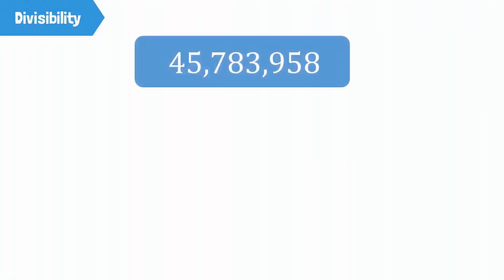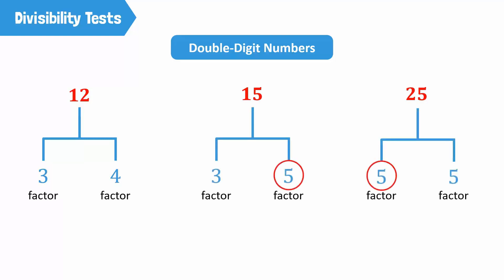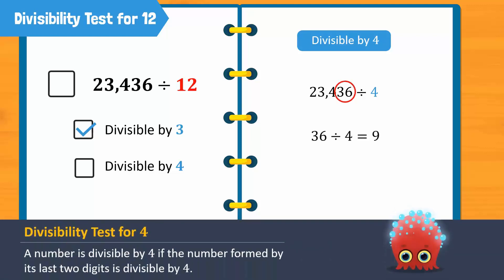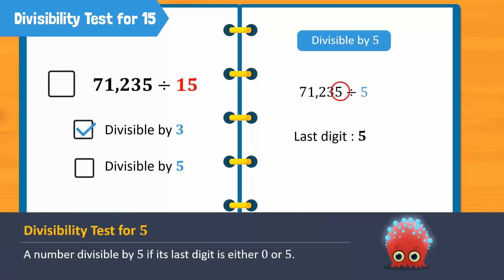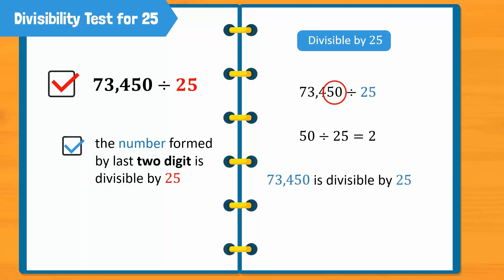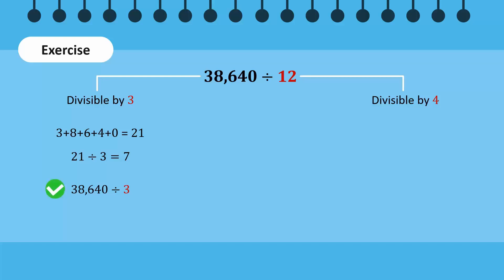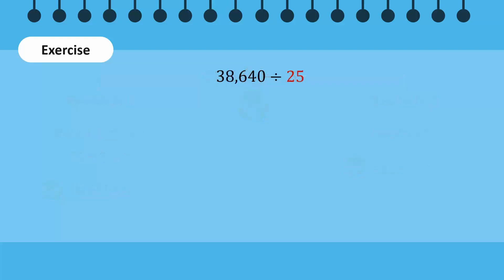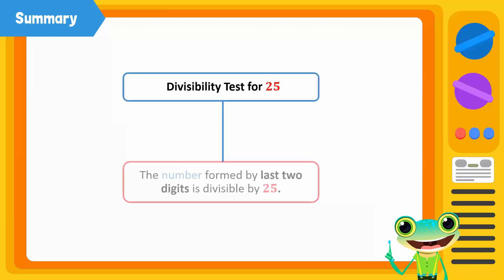Number System - Divisibility Rules for 12, 15, and 25 _ Learn Smart Pakistan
Have you ever wondered what the factors and multiples of a number are and how they are related? Learn how to find factors and multiples, and understand the process of finding the Highest Common Factor (HCF) and Lowest Common Multiple (LCM) of numbers. Sign up for free for more learning and practice